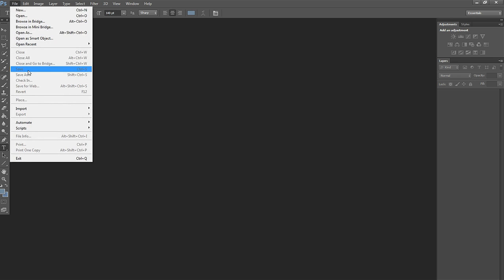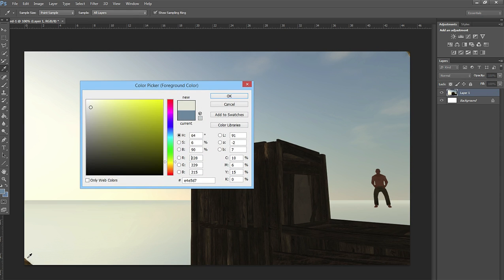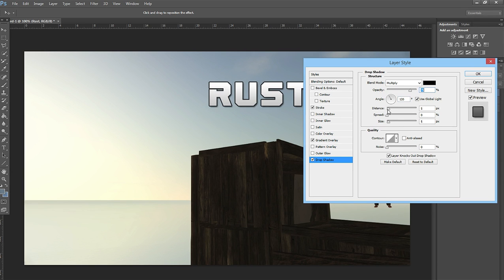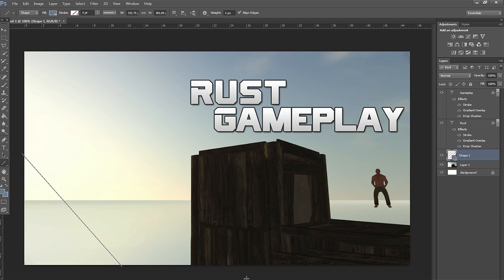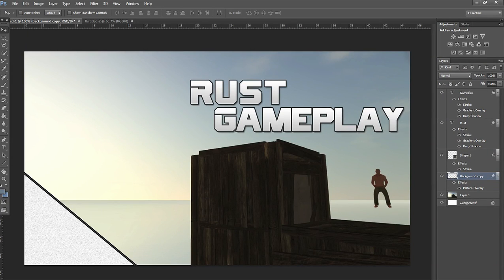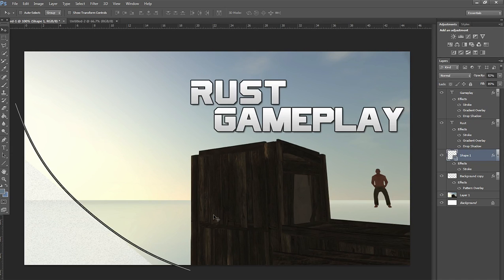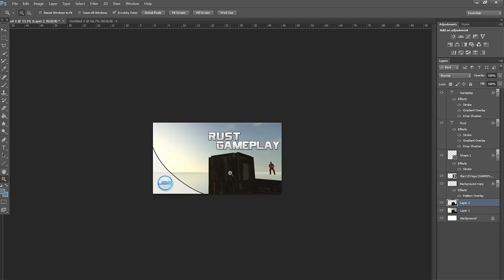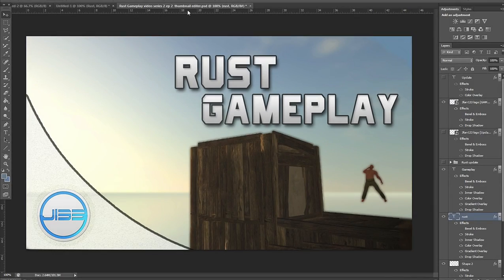Photoshop Tutorial: How To Make Clean Looking Thumbnails For YouTube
I always see ugly thumbnails get the views somehow and I always know it can be a much better thumbnail and will get them more views.This hopefully Helps you with making youtube thumbnails and will get you many views.